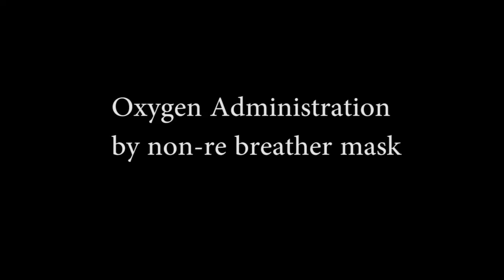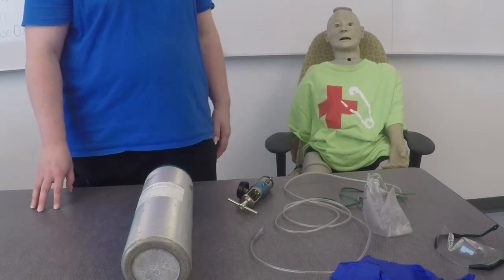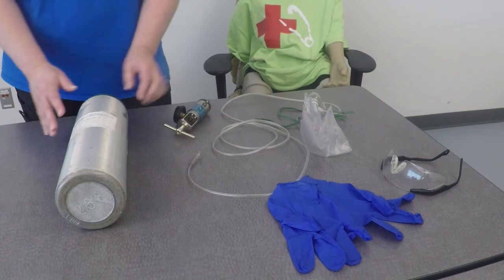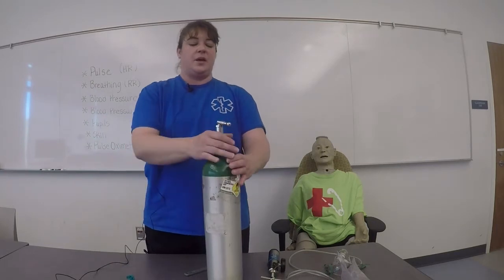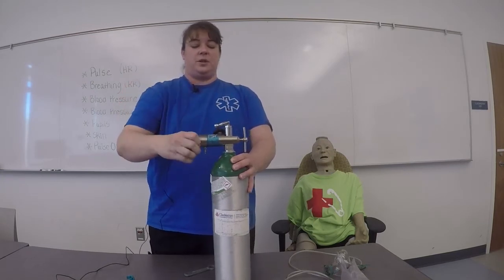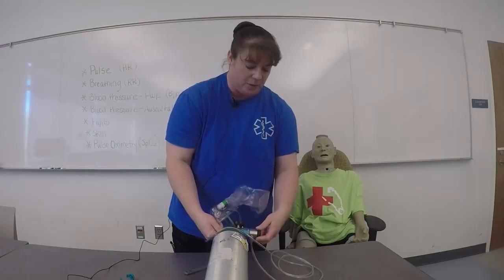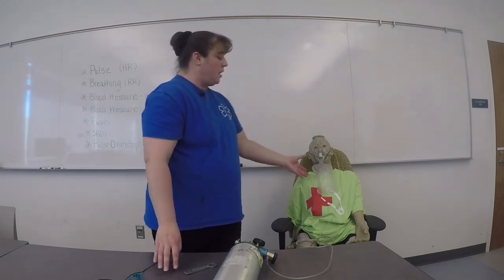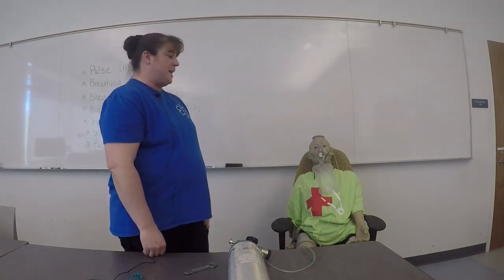Oxygen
Oxygen administration by non-re breather mask